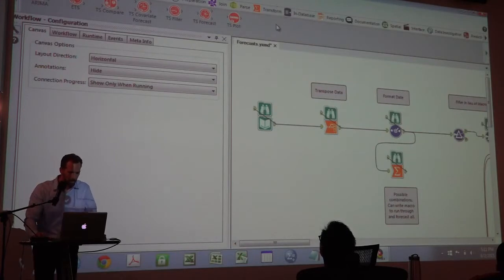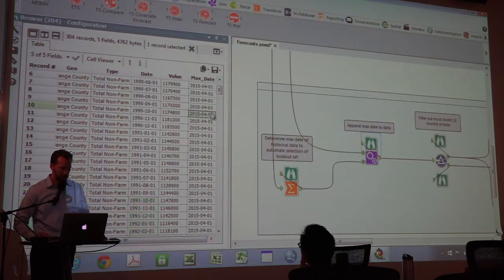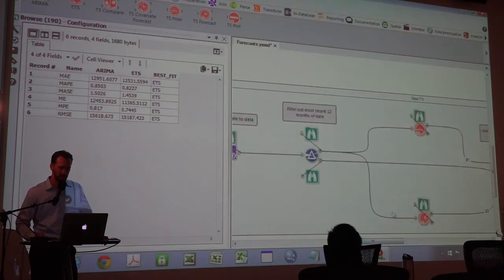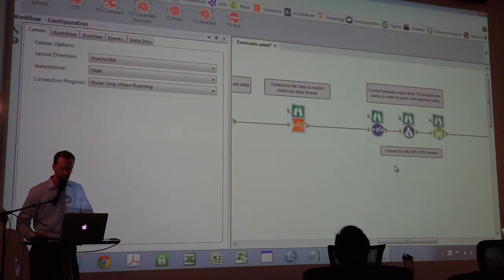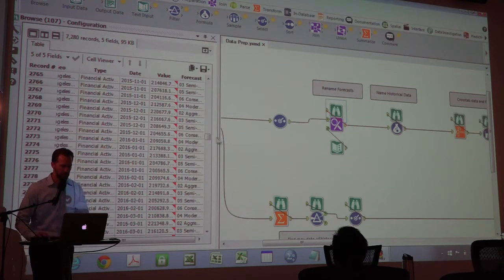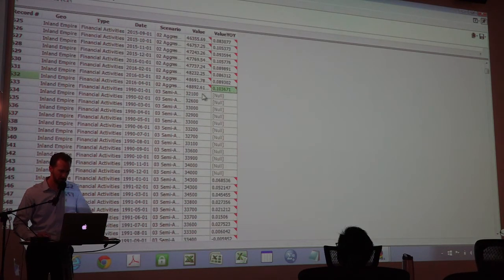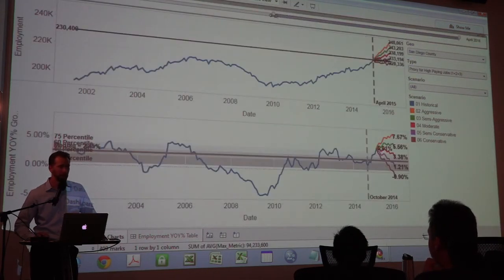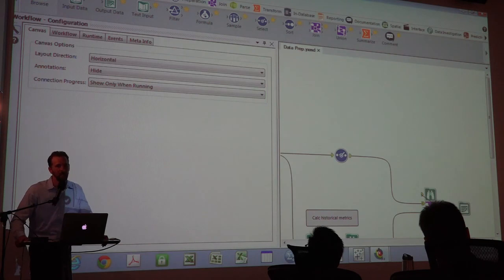Michael Ponton Predictive Analytics and Time Series Presentation